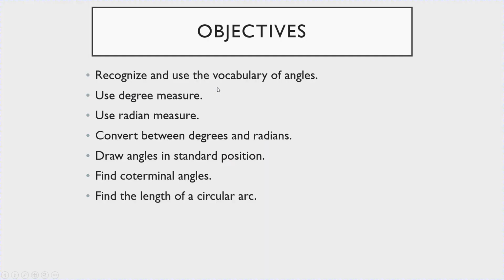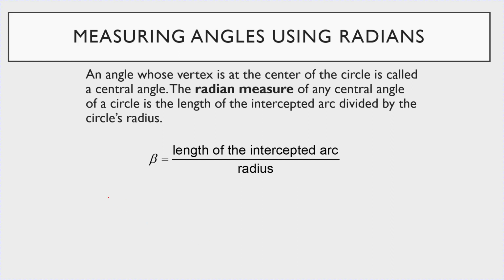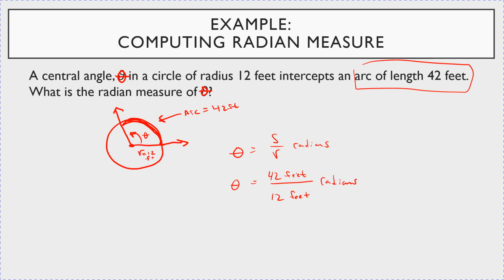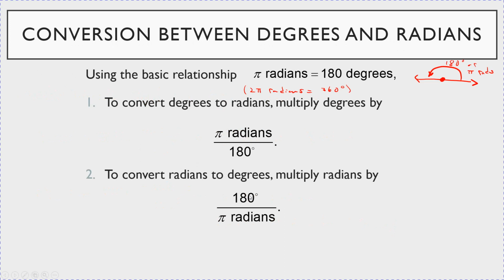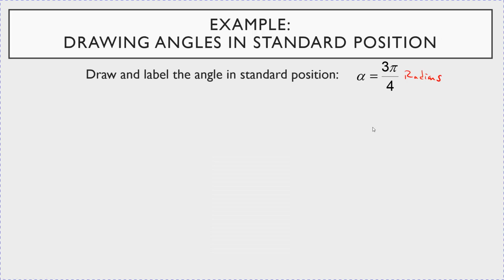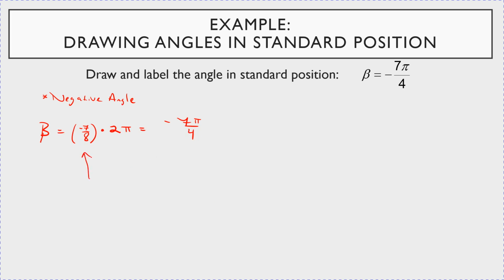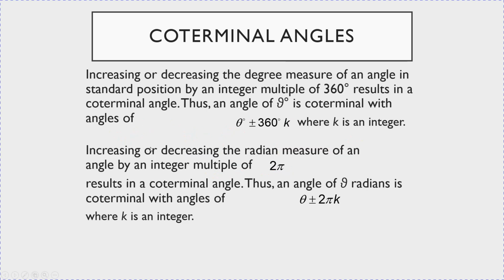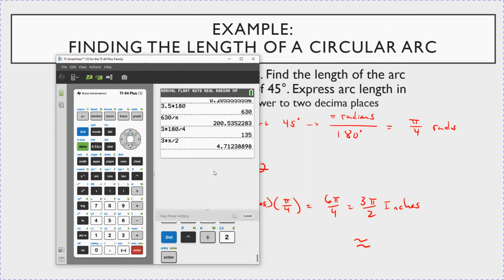Angles and Radian Measure